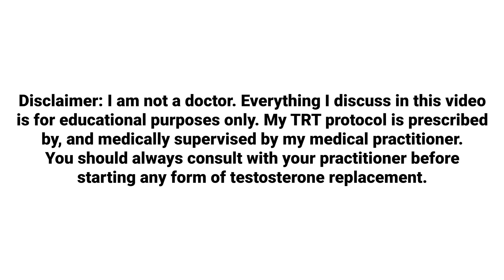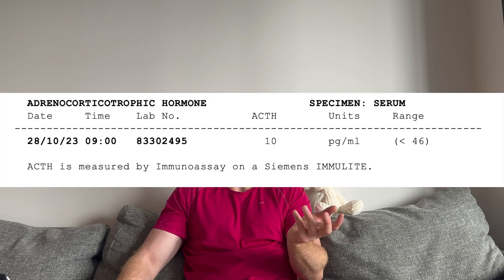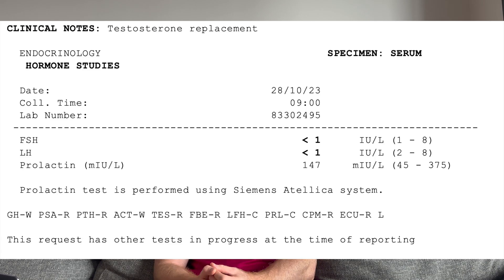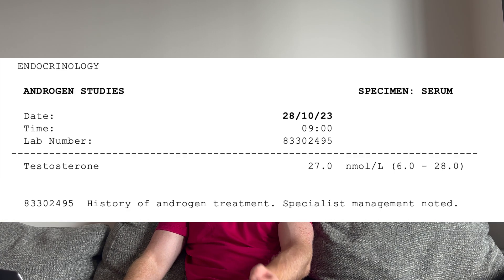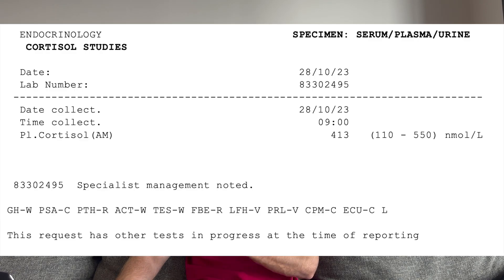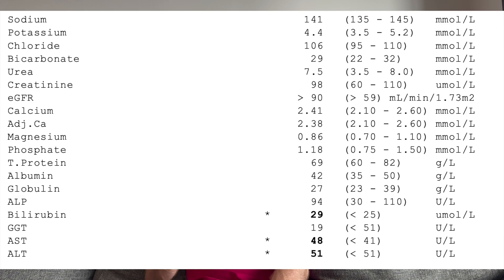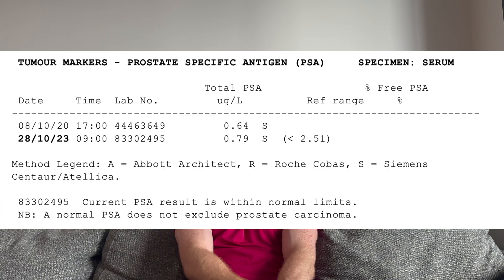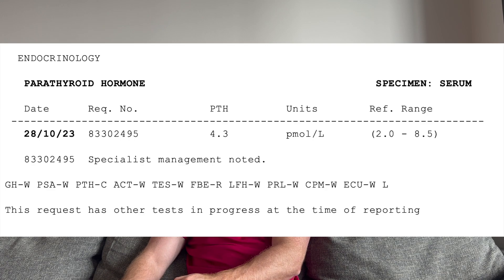My Blood Work on 100mg Testosterone per Week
In this video I discuss my blood work on 100mg of testosterone per week, and my liver function test issue.

This blood work comes after being on testosterone replacement therapy for 4 months, and is supervised by my medical practitioner.